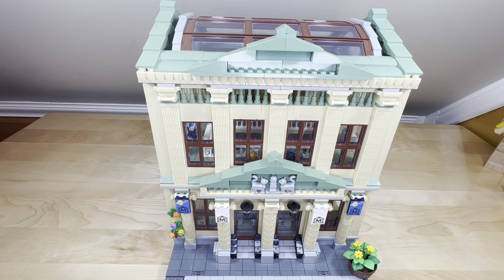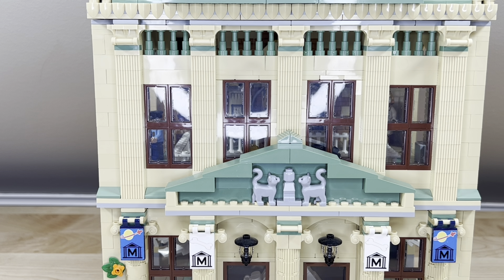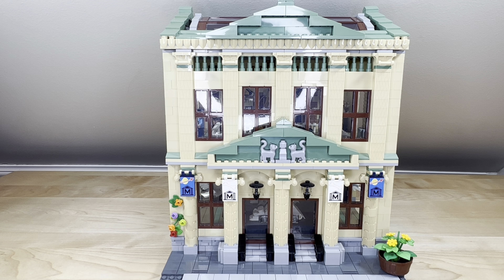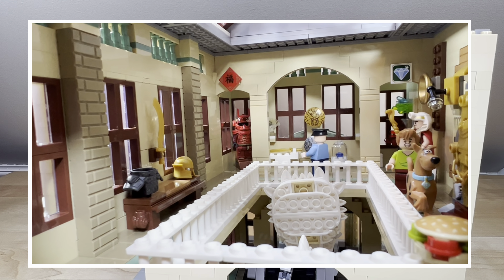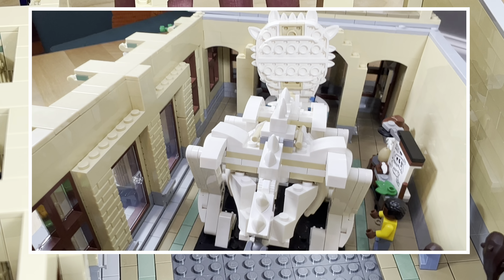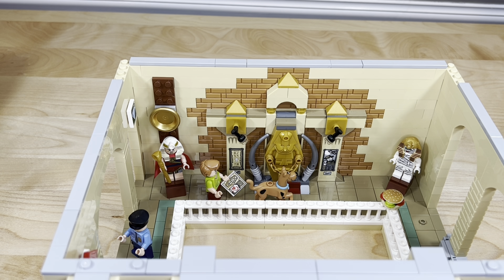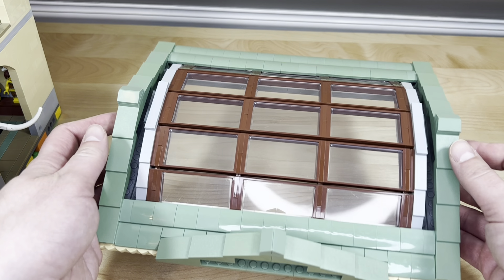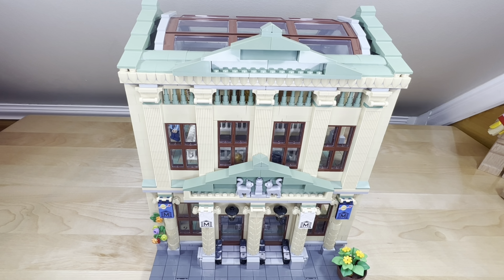Lego City Dinosaur and Egyptian Museum Wing MOC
Part 2 of my Lego Museum MOC focusing on the central Grand Gallery section of the building. Dinosaur, Egyptian and artifact exhibits! Scooby-doo!!